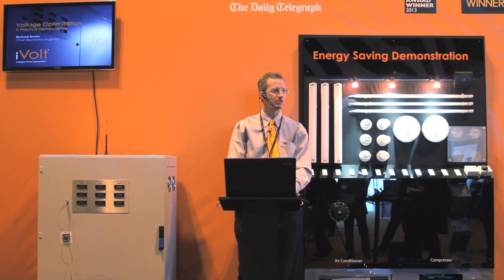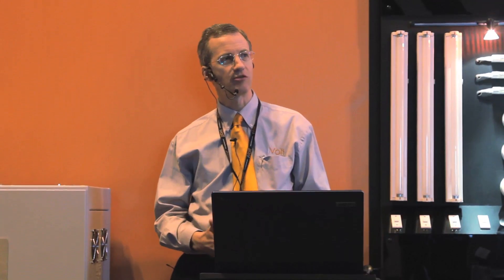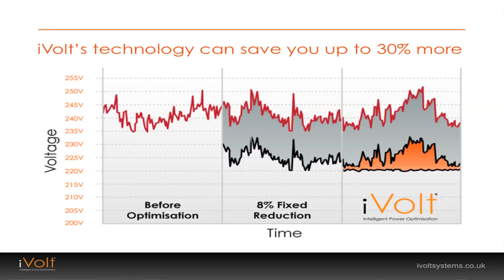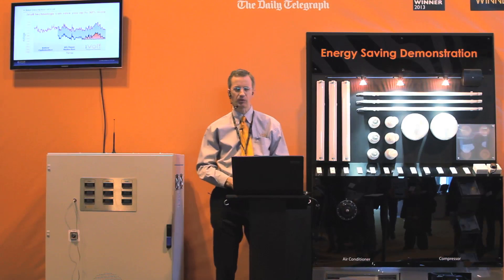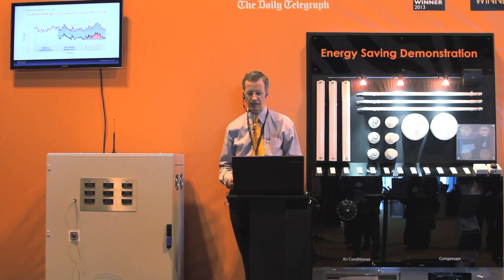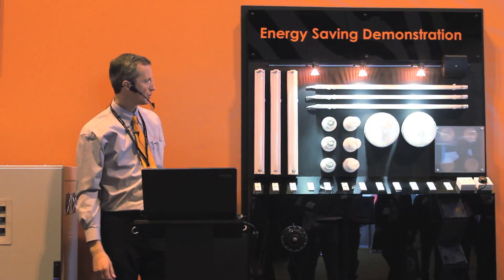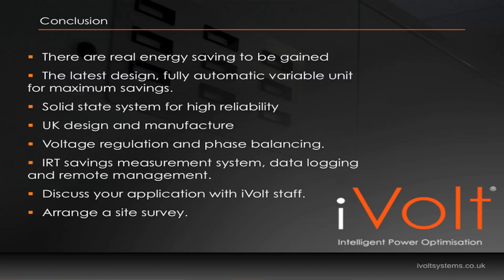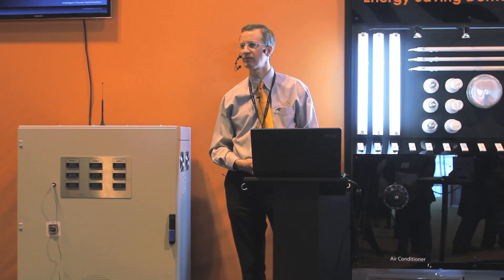iVolt Energy saving demonstration, presentation by Richard Brown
Presentation by Richard Brown, Chief Electronics Engineer at Sollatek.
Integrated into every iVolt®, our unique IRT Energy Monitor® technology enables real-time measurement of your energy consumption so that you can track your ongoing savings accurately.
SustainabilityLive! NEC, Birmingham, 17th of April 2013.